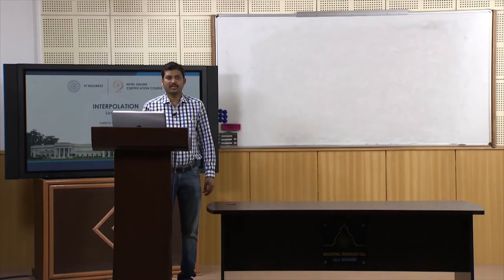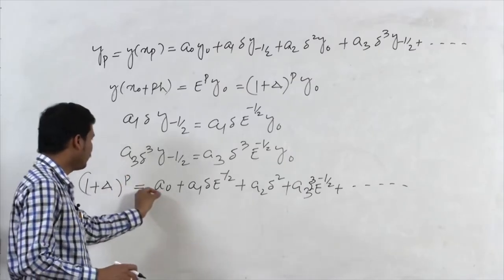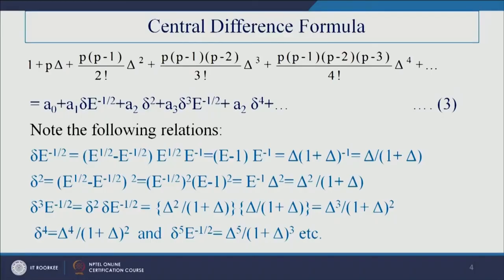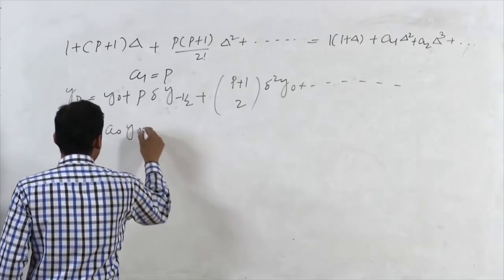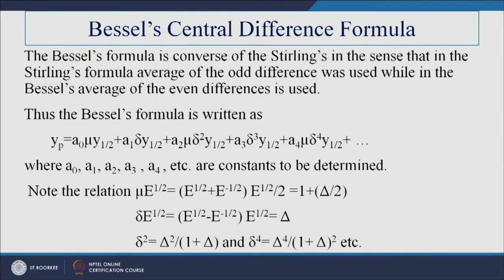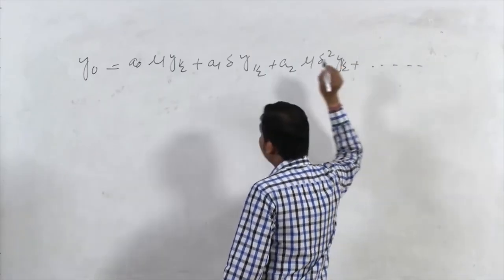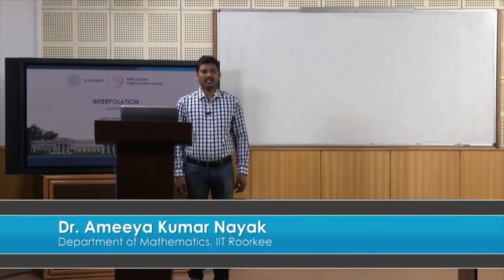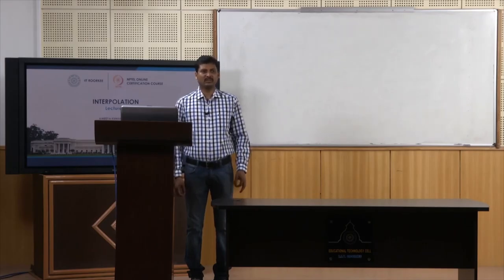Interpolation part-VI (Central difference formula)